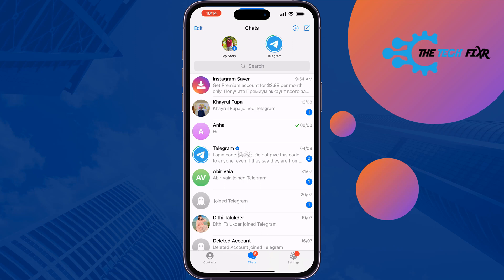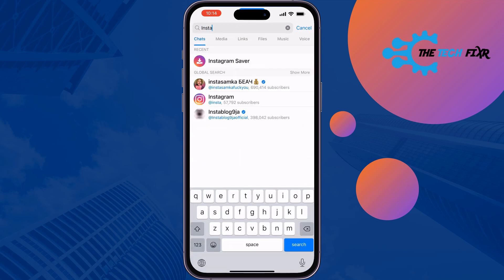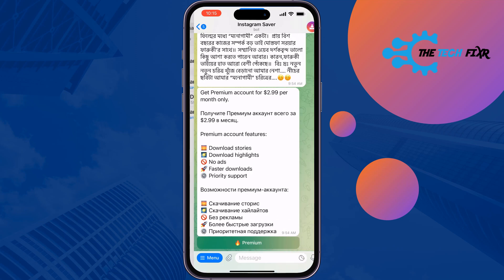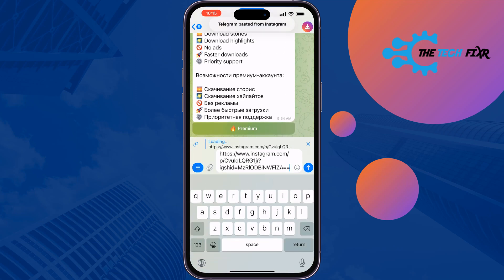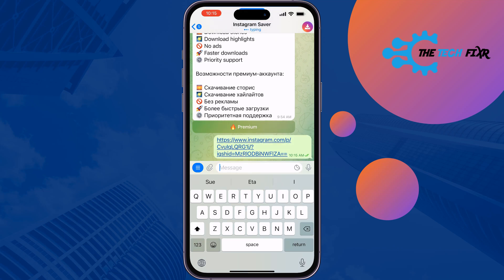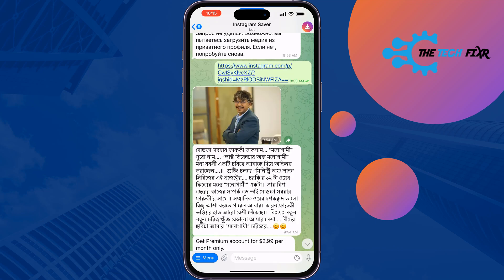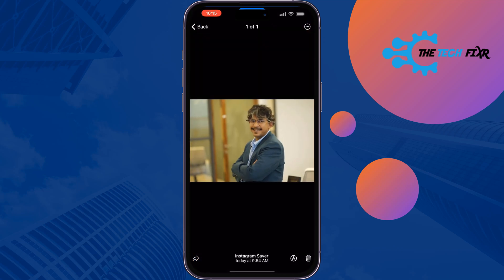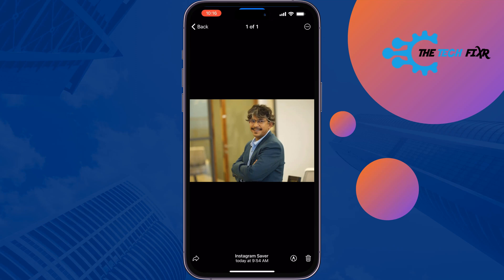How to download instagram photos in telegram 2023 | Telegram Bot Instagram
How to Download Instagram Photos and Videos with Telegram—Telegram is one of the most feature-packed instant messaging apps in the market.